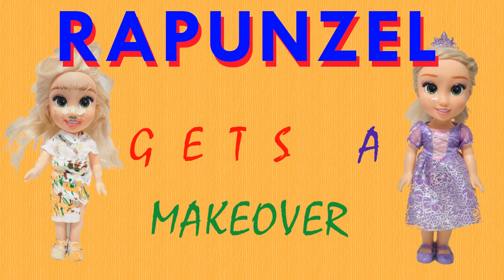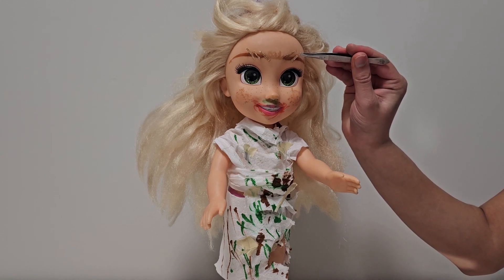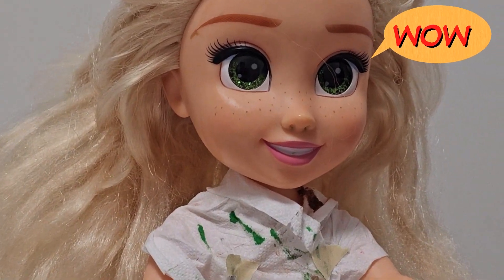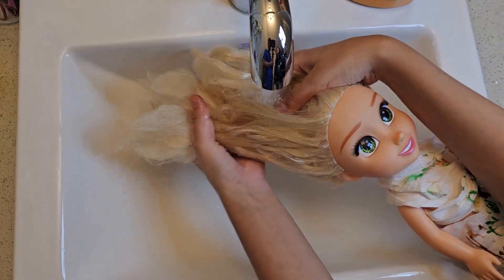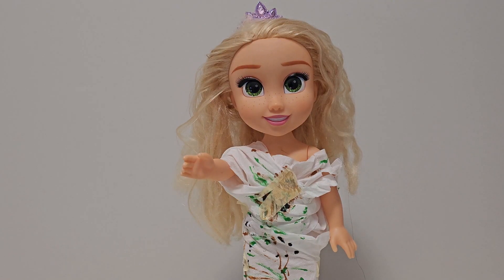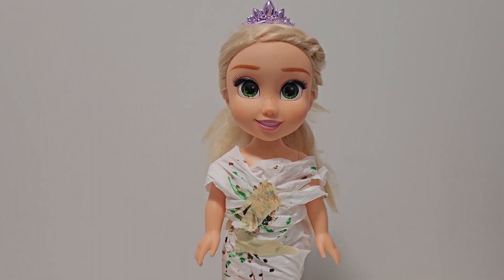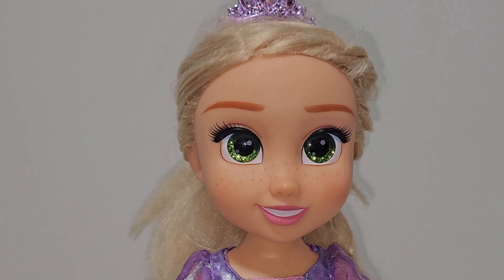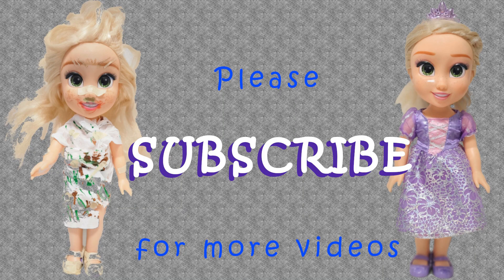Disney Princess Gets Make Over🥳 🎉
Disney Princess enchanted tales. Disney Princess Short Movies. Disney princess makeover. Disney Princess makeup look. kids make up toys
Disney Princess Stories about a magical makeover fit for a royal party! 👸✨ Watch as our talented team of beauty experts and stylists work their magic to transform Rapunzel from a rough look to a stunning party-ready princess!